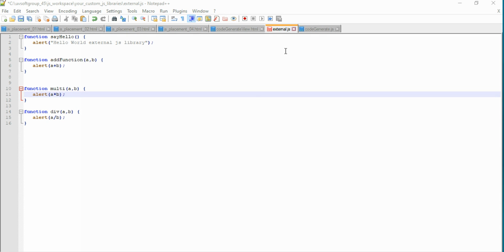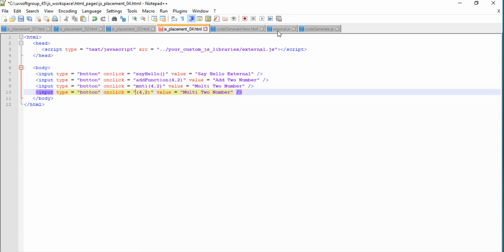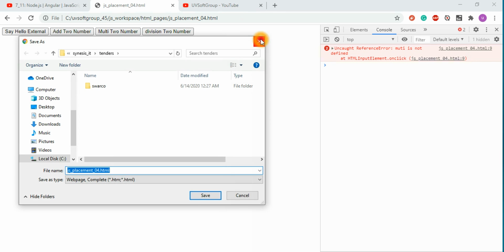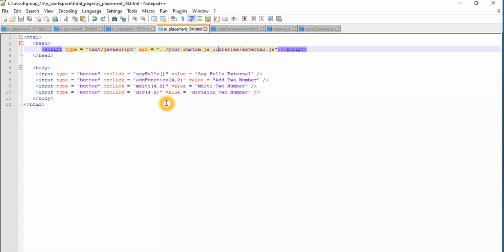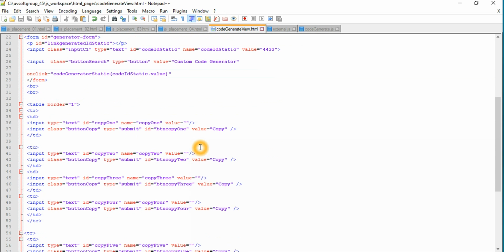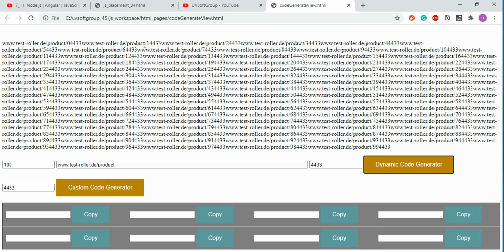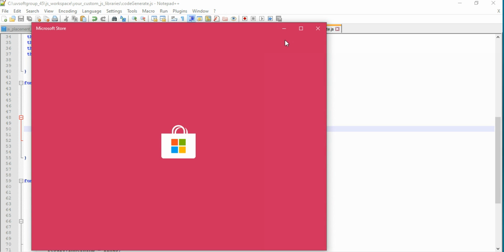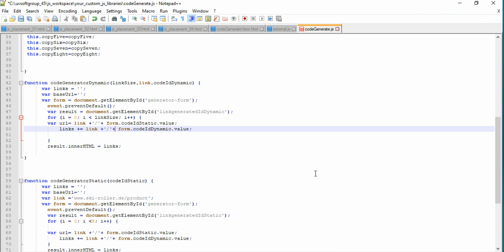45_5: JavaScript | JavaScript frameworks beginners to professional | javaScript placement HTML CSS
Hope this video will be interesting in the Web or Front-end/GUI/UI application development with JavaScript, javascript frameworks, and third-party javascript libraries as like OpenLayers, leaflet Google Maps APIs, javascript web map APIs,
and Graphs JS libraries to be helpful for those who are interested.
Technology & Tools used:
1.Notepad++
2.JavaScript, javaScript frameworks and HTML & CSS
3.Third-party javaScript libraries(jquery, node.js, angular,
 OpenLayers.js, leaflet.js, Google Maps JS APIs, chart.js and Graphs JS libraries and so on)
4.OpenStreet, Google, yahoo, and bit map servers for web maps or web gis programming
5.intergration your view pages(HTML,CSS) with
your or custom javascript libraries and thrid part javascript libraries